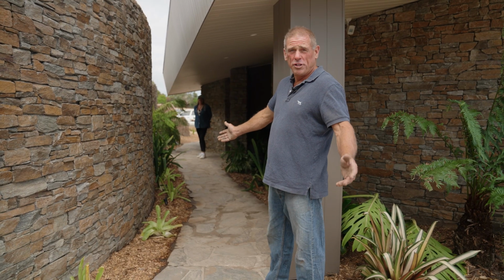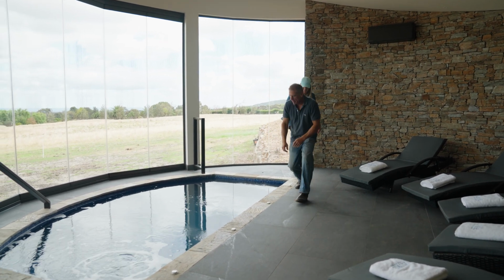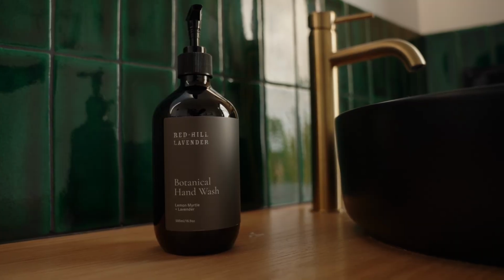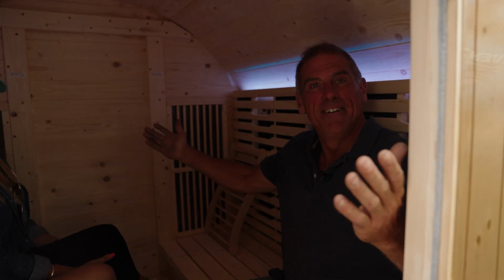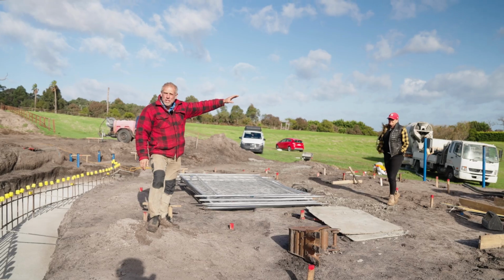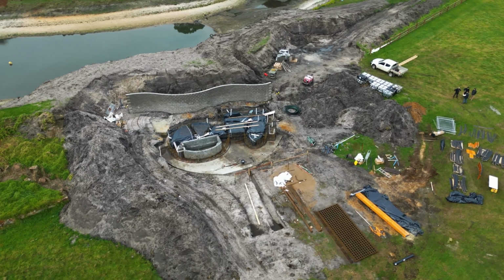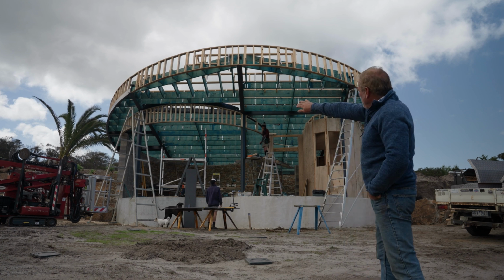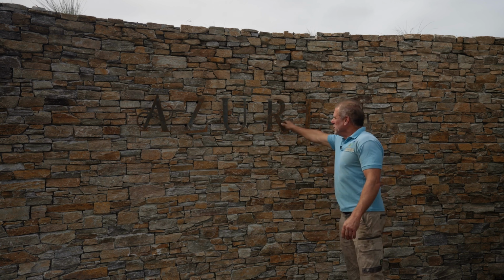Azure on Panorama | Episode Nineteen